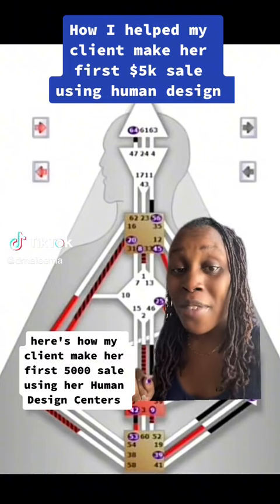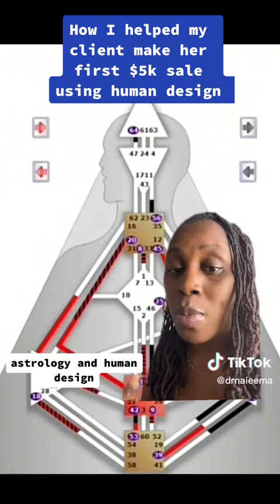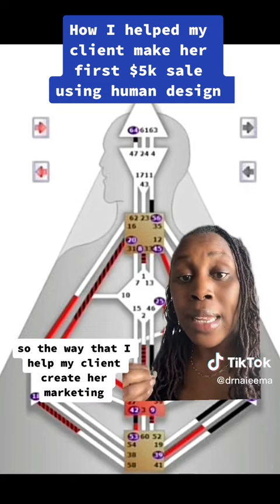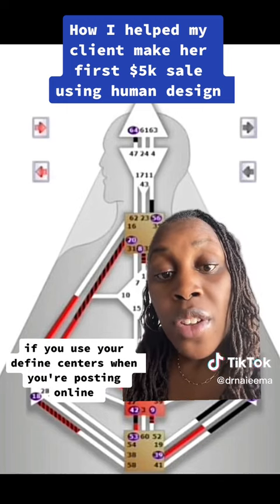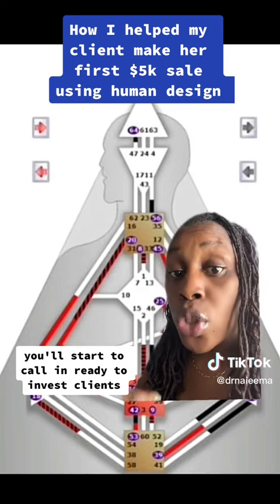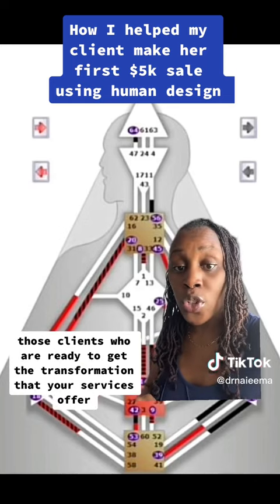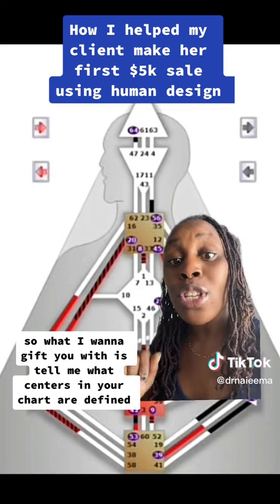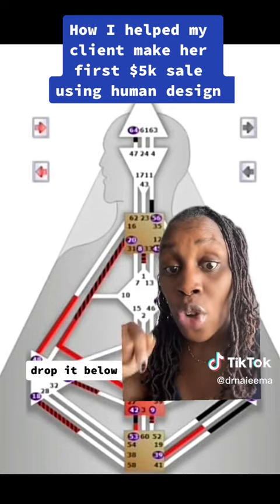How I Helped My Client Make Her First $5 Sale In Human Design